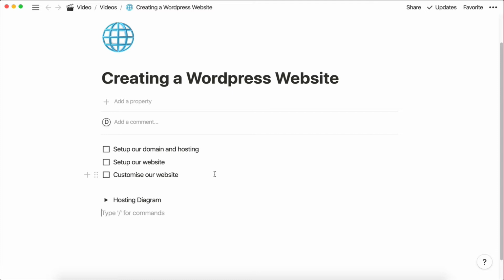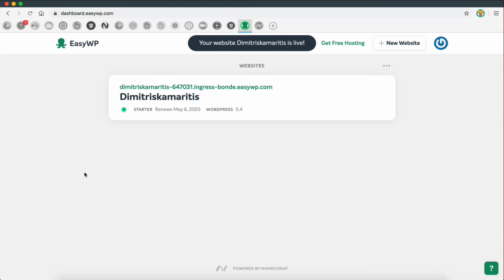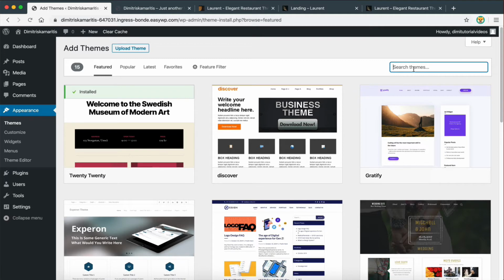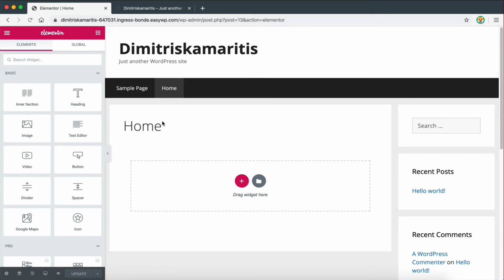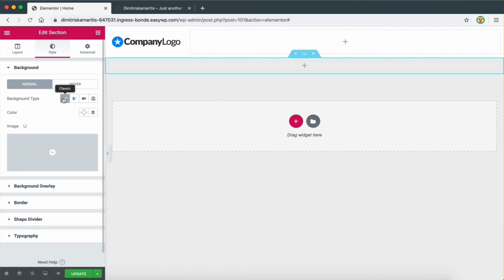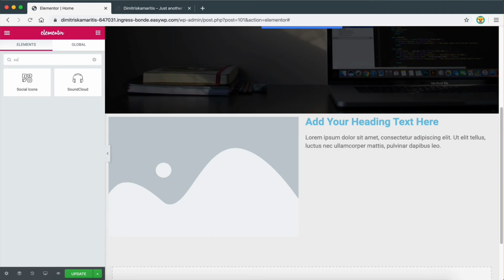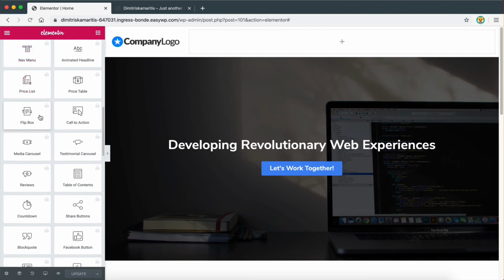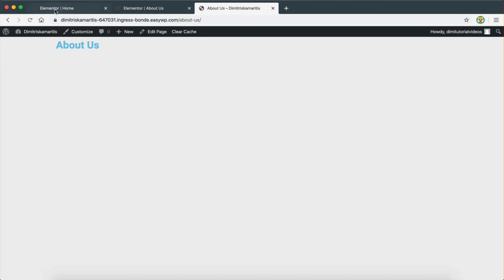The EASIEST and FASTEST way to create a WordPress website! (2020 Guide)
Hey guys! In this video I'm going to show you the easiest and fastest way to create a WordPress website from scratch. This includes setting up your domain, your hosting, installing WordPress and of course customizing your website pages! This is a beginner friendly video so you do not need to have any experience to get started!